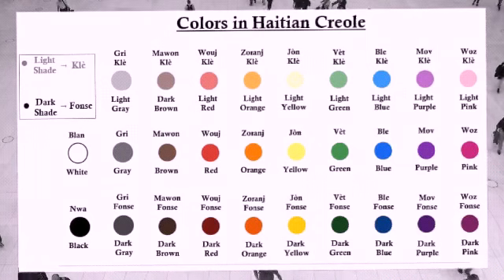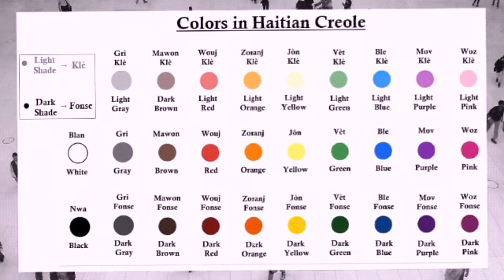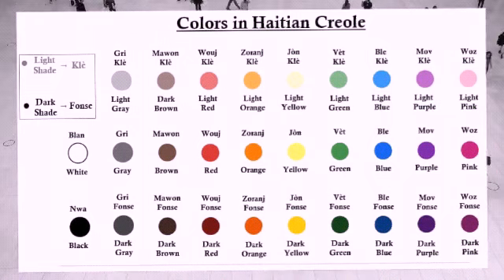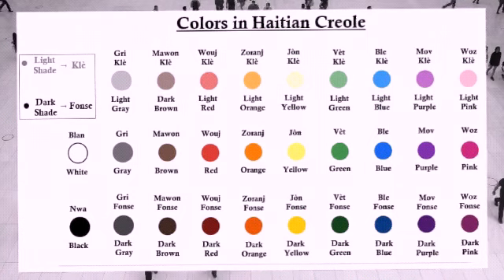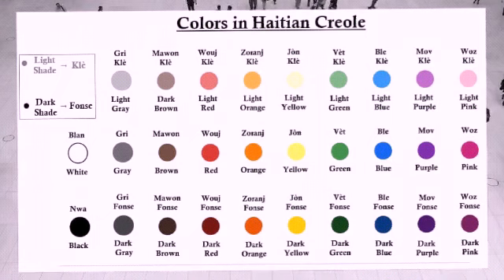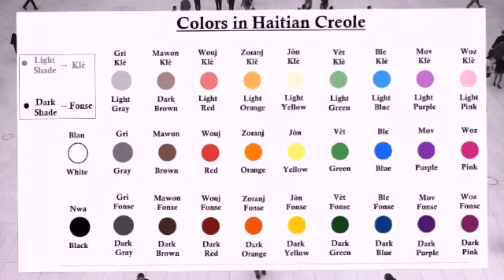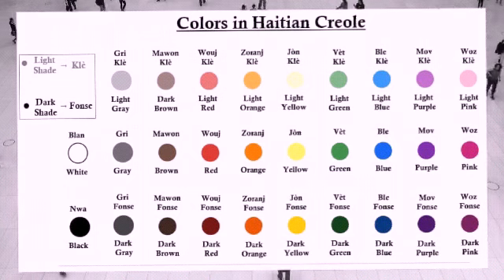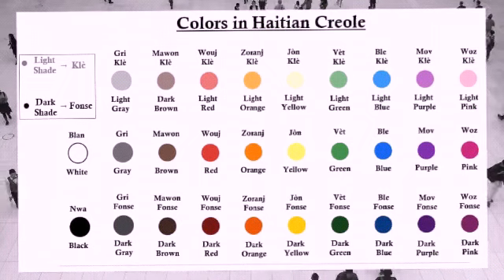Learn the colors in Haitian Creole/Aprann koulè yo an kreyòl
After you have finished watching this video, you will be able to identify and recognize all the colors in Haitian Creole.